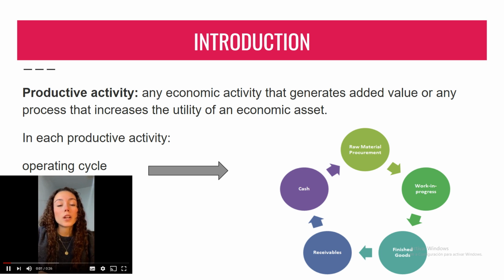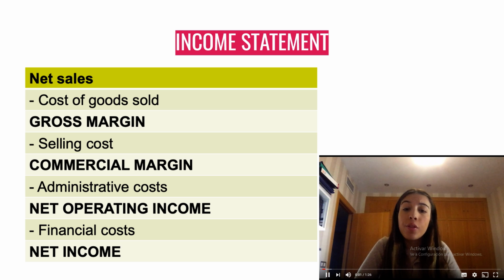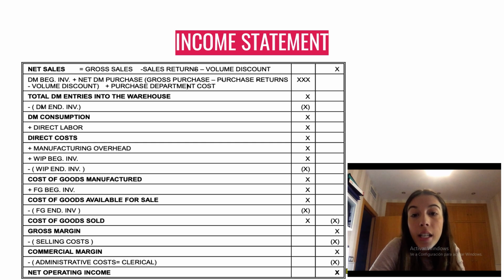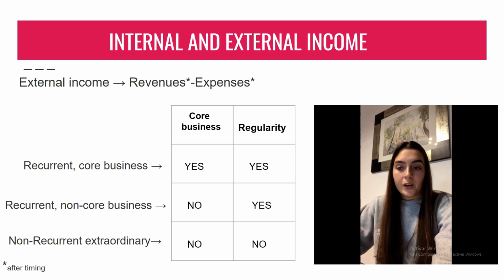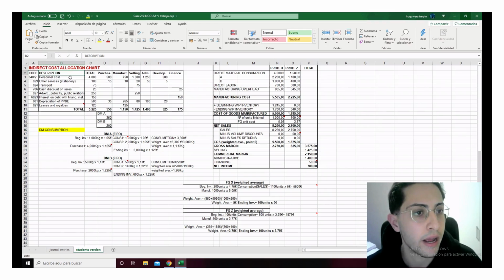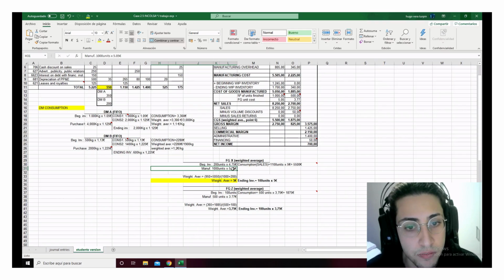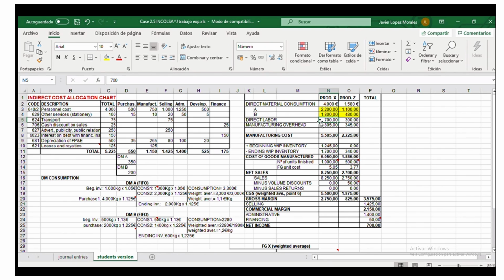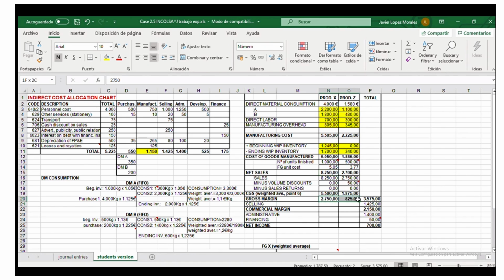UNIT 2 Work